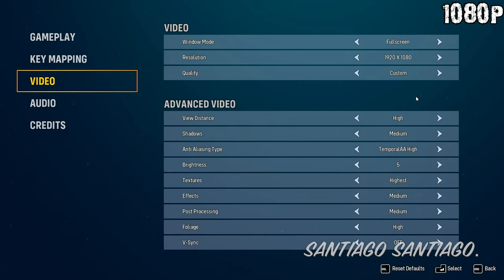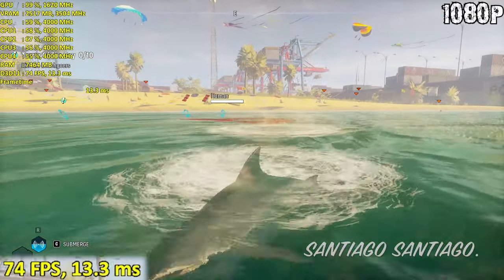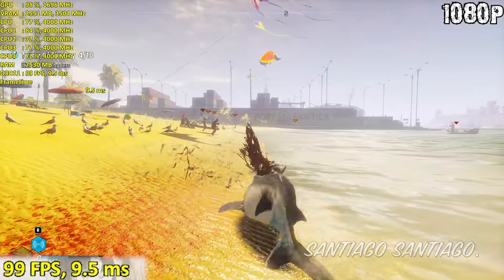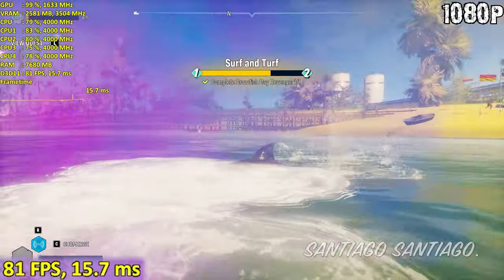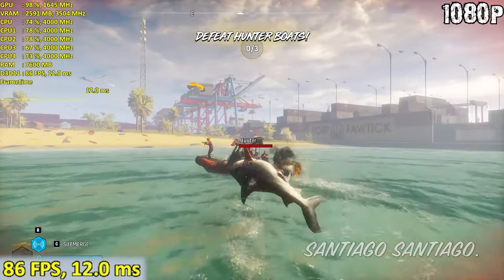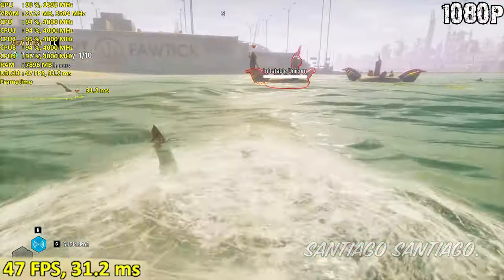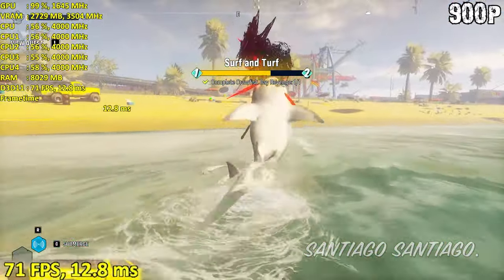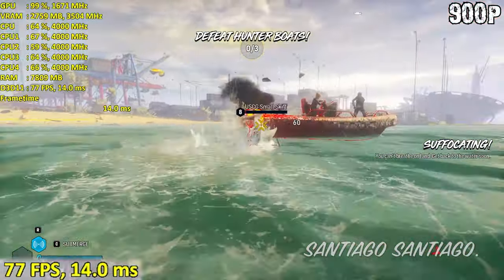Maneater - GTX 1050 TI - 1080p - 900p - 1440p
- Video INDEX:
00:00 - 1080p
02:30 - Higher Settings
05:00 - 900p
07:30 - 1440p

*NOTE: Recorded with NVidia Share, 3-5 fps hit*

Specs:
-Intel Core i3-9100F up to 4.2GHz, usually stays at 4.0GHz (Stock Cooler)

-16GB RAM DDr4 2400MHz (2x8GB Corsair V. LPX)

NVidia GPU Boost rises the clocks that high automatically)

-1TB HDD 7200RPM - Games Are Here (Western Digital Blue)

-128GB SSD (Windows Only) - Crucial MX100

-Gigabyte B360M DS3H Motherboard (Latest Bios)